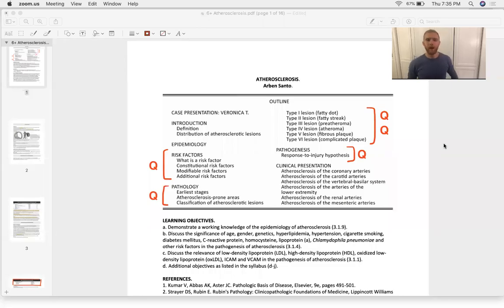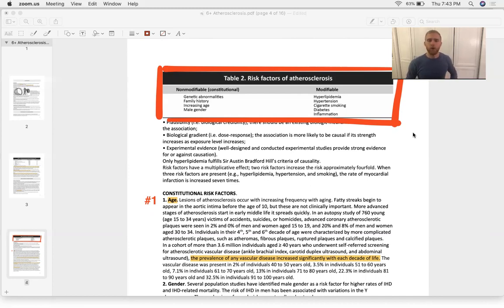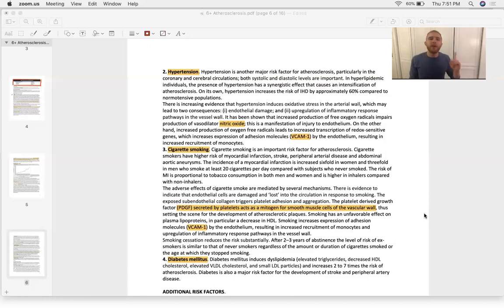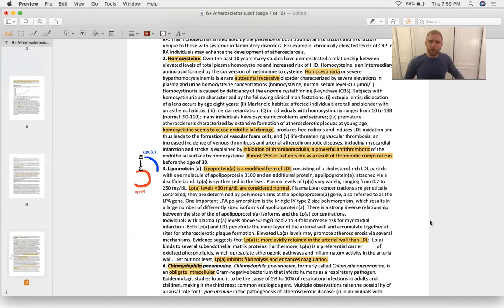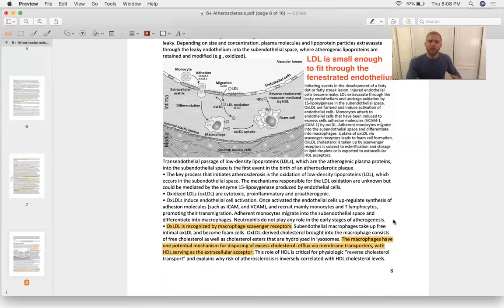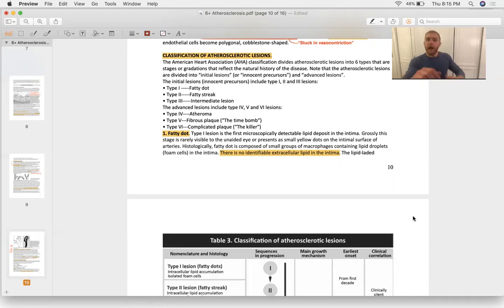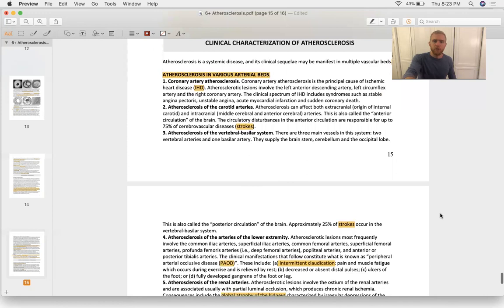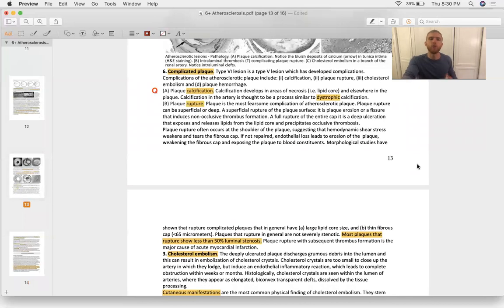Atherosclerosis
3:37 Why Do Risk Factors Matter?
5:43 Why Do Criteria of Causality Matter?
8:38 Nonmodifiable Risk Factors
10:51 Modifiable Risk Factors
19:05 Additional Risk Factors*
28:30 Pathology of Atherosclerosis
35:05 Atherosclerosis-Prone Regions*
38:00 Classification of Atherosclerotic Lesions*
44:06 Pathogenesis of Atherosclerosis
45:06 Why Do Clots Form On Ruptured Plaques?
47:55 Clinical Characterization of Atherosclerosis
52:39 Recap